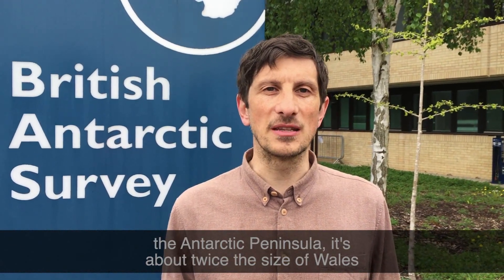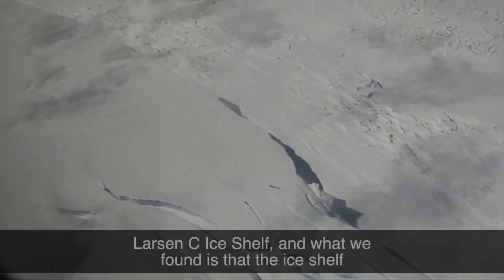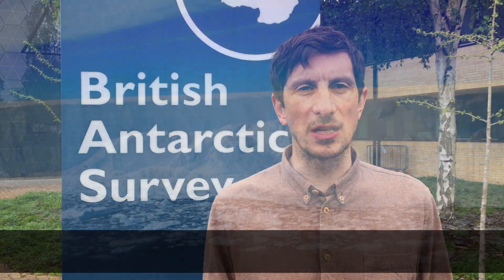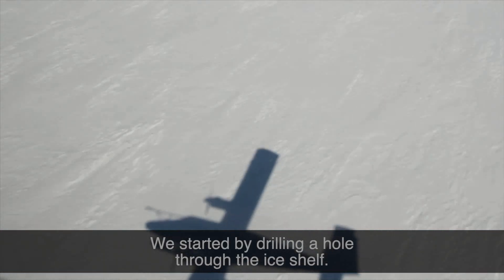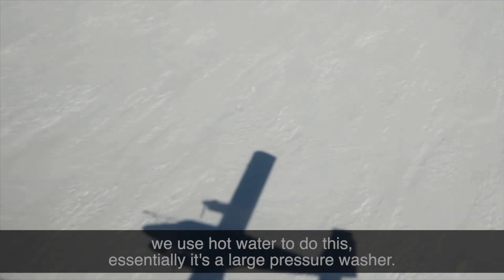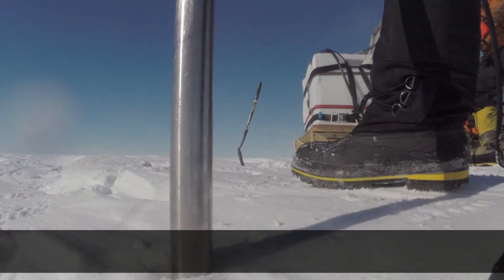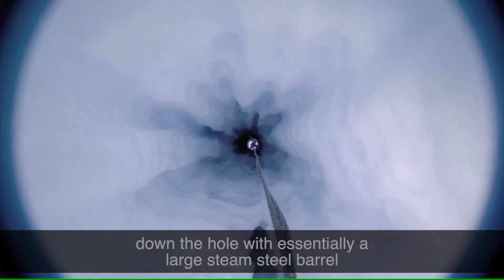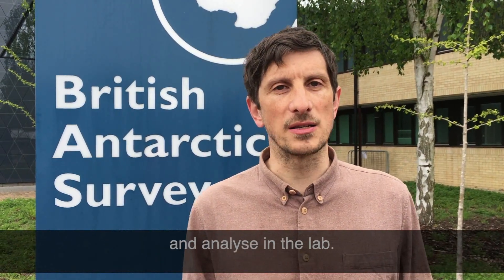Reconstructing the history of Larsen C Ice Shelf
For the first time, geological records have been used to reconstruct the history of Larsen C Ice Shelf in Antarctica.  Marine geologist Dr James Smith from British Antarctic Survey explains! Read the full story